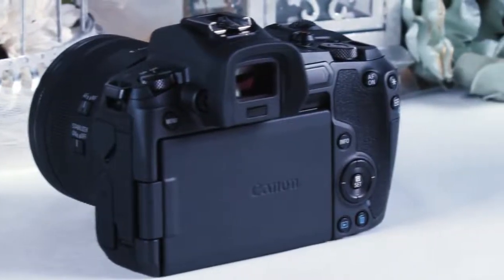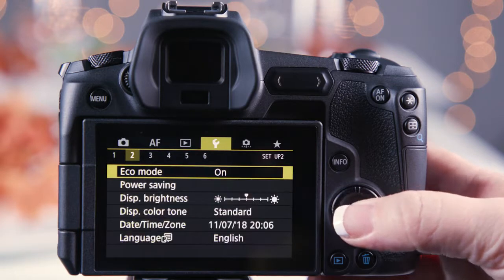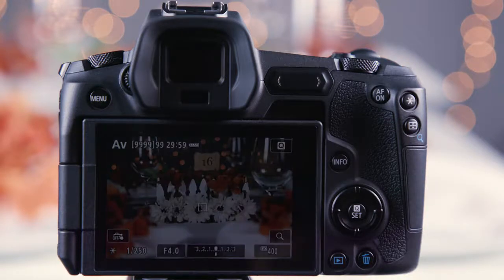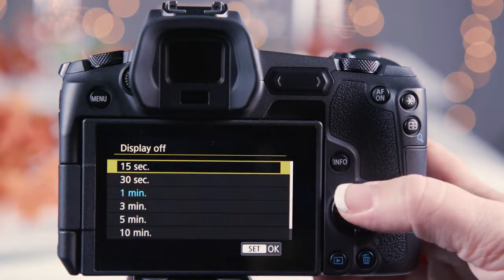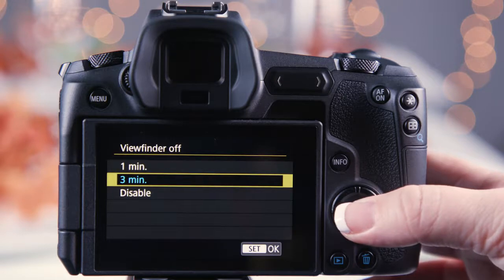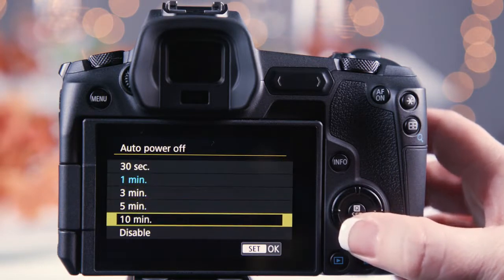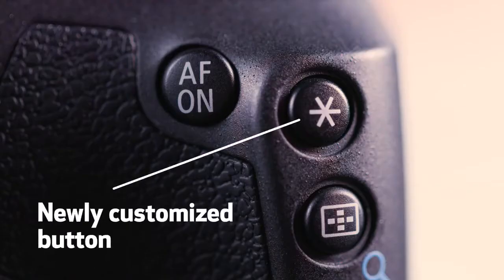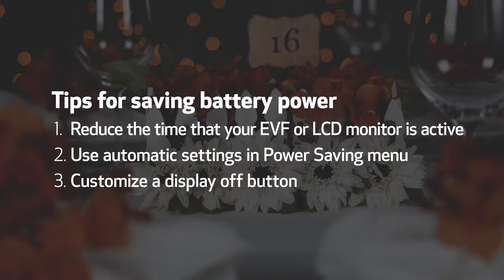#2 Canon EOS R Quick Tips_ Saving Battery Power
Learn Canon Love Canon